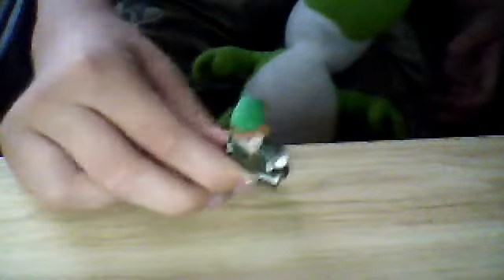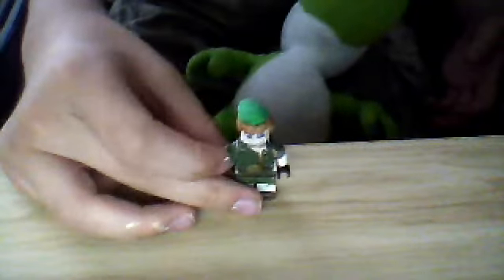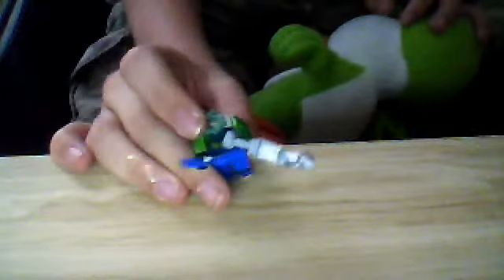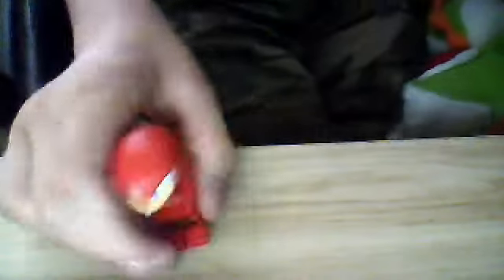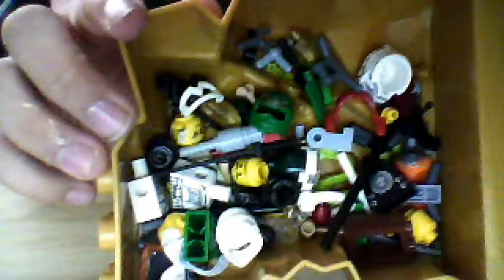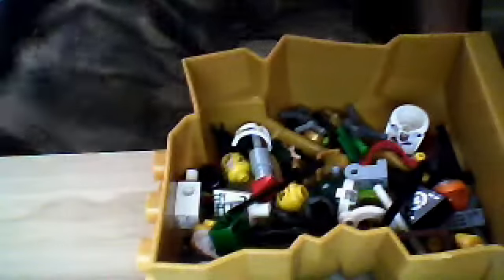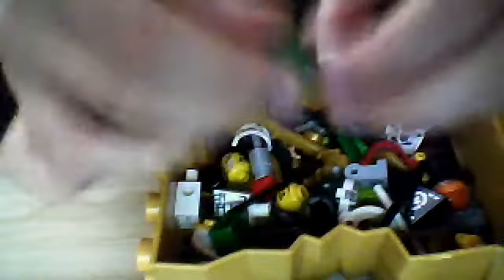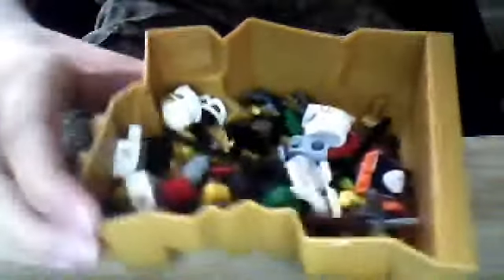Lego Goomba and tons of peices to use.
no, that would be boring.stomp.